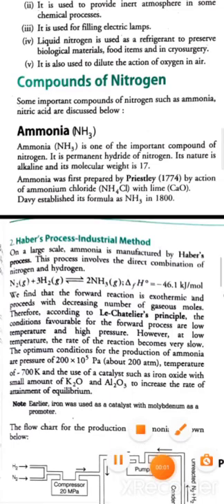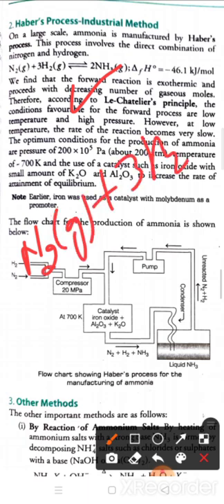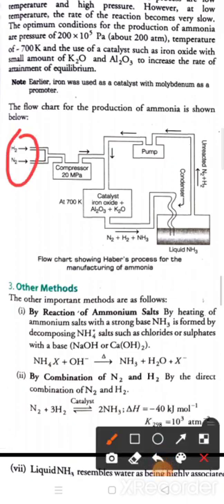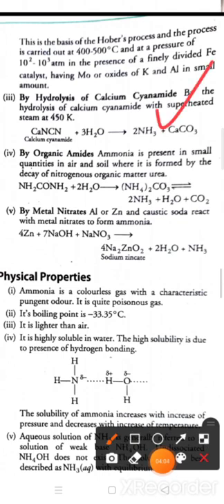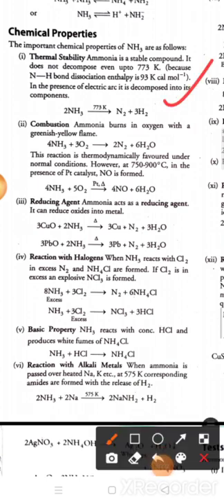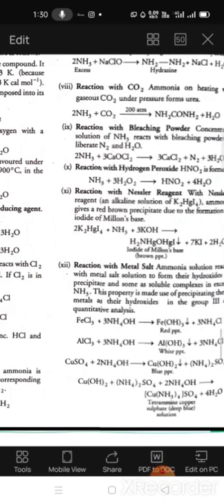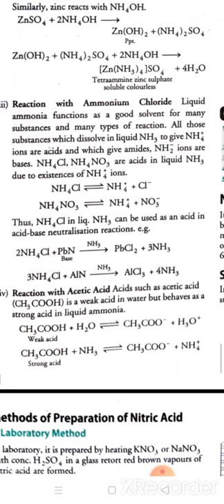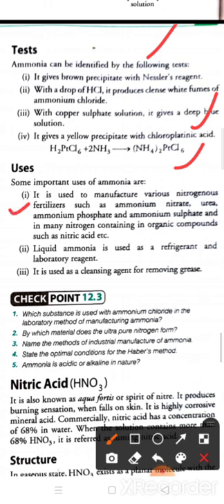Ammonia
in this vedio I explained about ammonia, it's preparation methods and chemical properties with uses